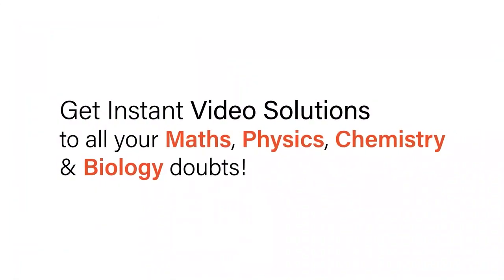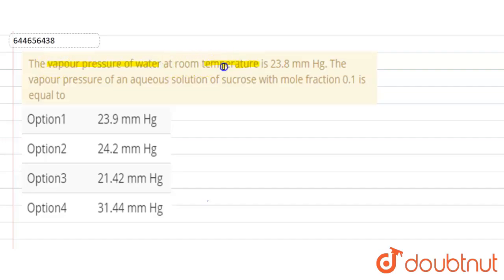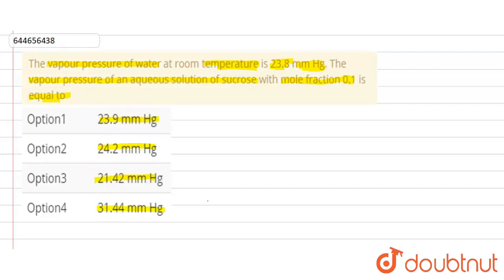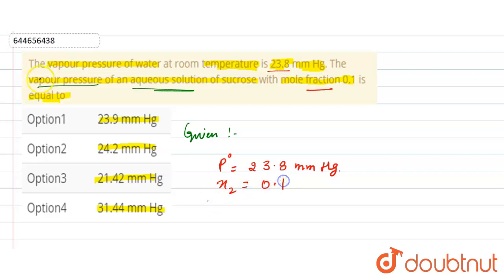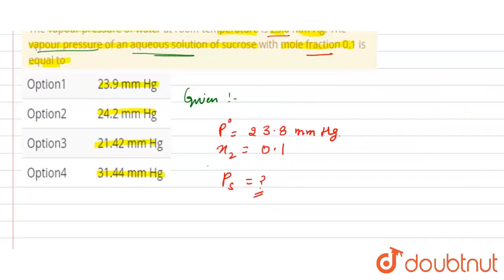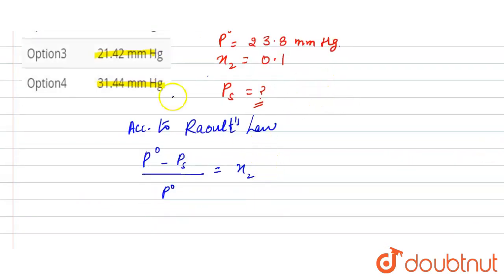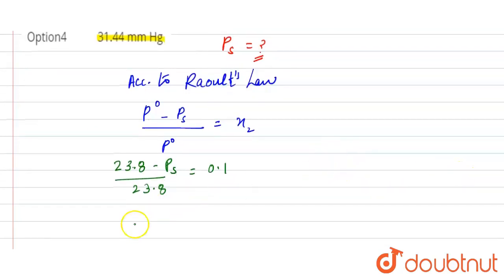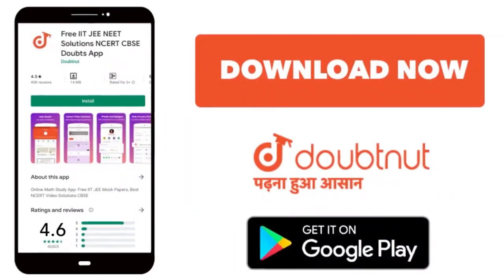The vapour pressure of water at room temperature is 23.8 mm Hg. The vapour pressure of an aqueou...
The vapour pressure of water at room temperature is 23.8 mm Hg. The vapour pressure of an aqueous solution of sucrose with mole fraction 0.1 is equal to
Class: 12
Subject: CHEMISTRY
Chapter: LIQUID  SOLUTION
Board:IIT JEE

👉 Have Any Query? Ask Us.